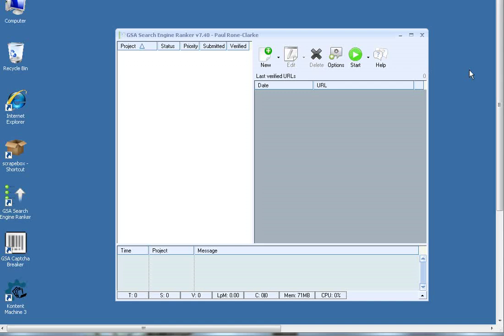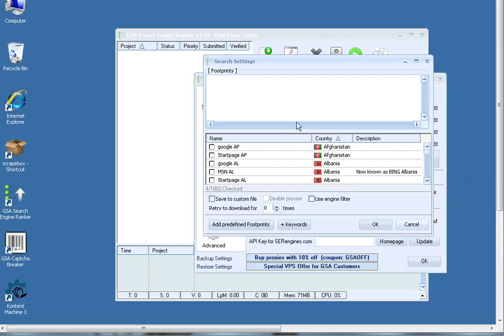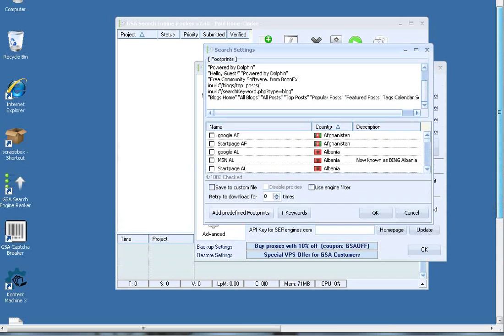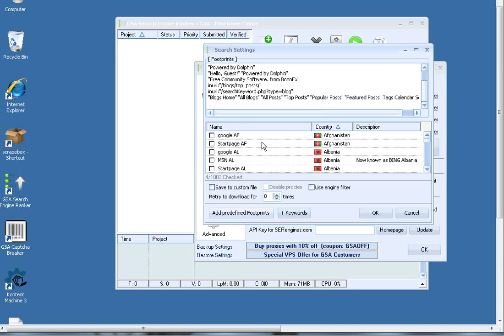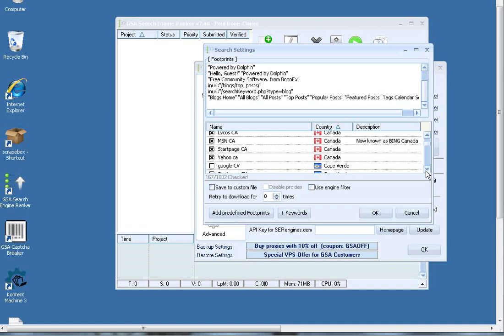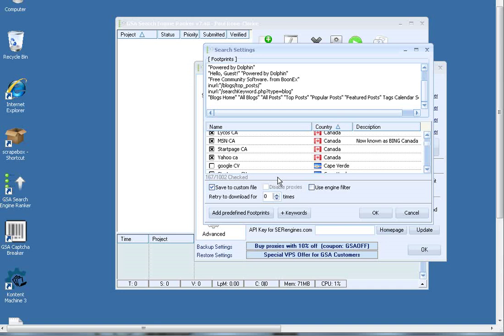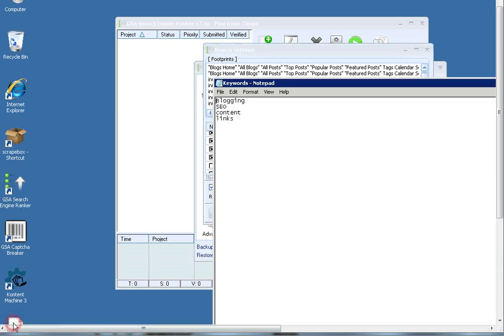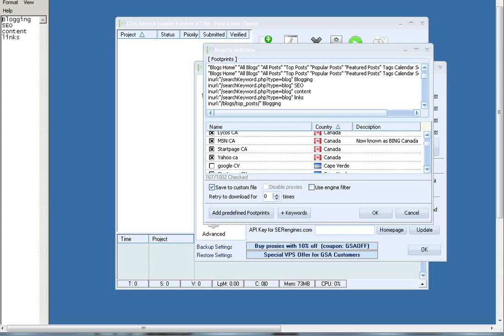GSA Search Engine Ranker Has A Very Effective Scraper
Want to set up GSA to create high value links and avoid spam?
Who knew? Well I suppose quite a few people know. While I don't tend to use GSA a great deal these days, it does have a lot of features under the hood. One of the most under-used (and I suspect completely un-discovered) features is the inbuilt scraper which finds sites on the platforms GSA posts to.
It's a relatively risk free method that requires only some proxies and a list of keywords.

While not as fast as Scrapebox it does come with well over 1000 search engines already coded (as well as the ability to pick and filter which ones you want to scrape from) and outputs directly into a .txt file for use by GSA itself of some many of the other link building or content management tools available these days.

This video shows how it's done